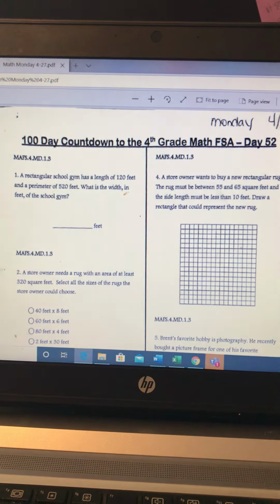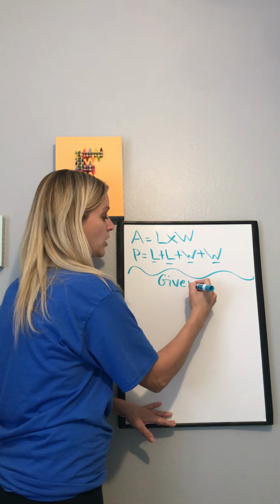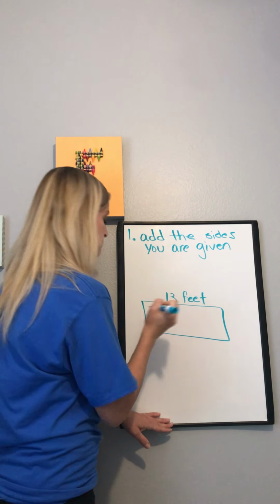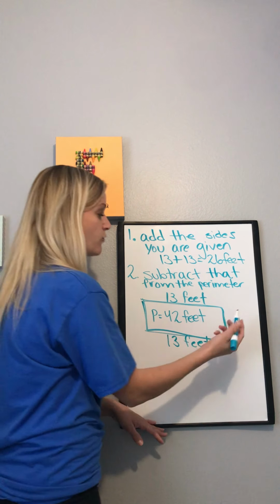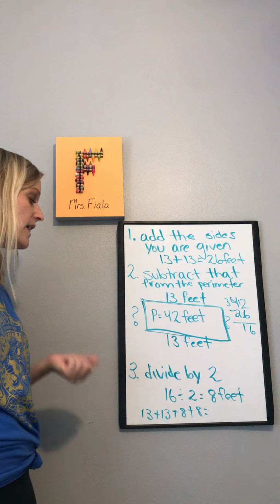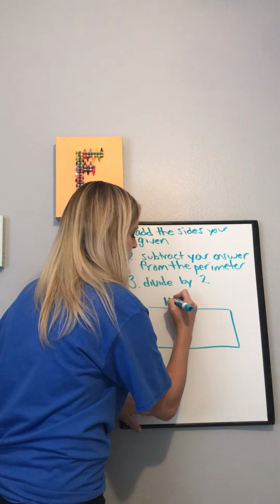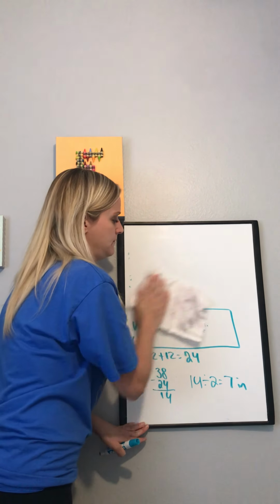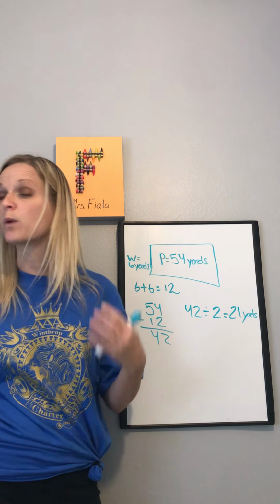Math lesson 4-27